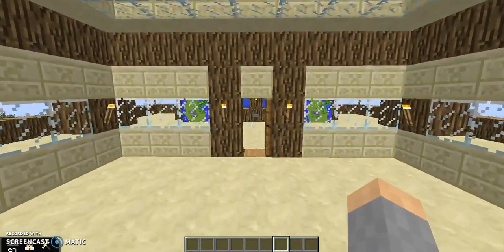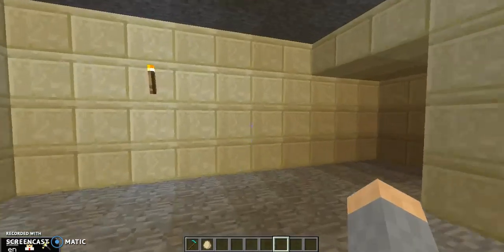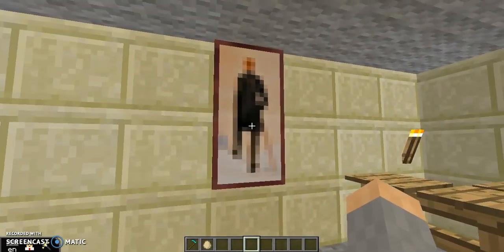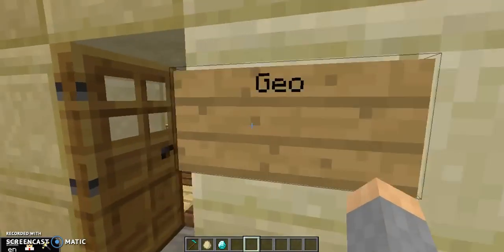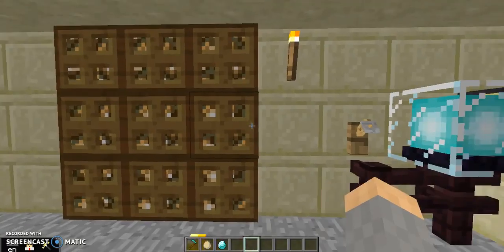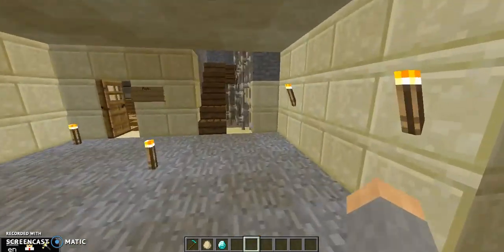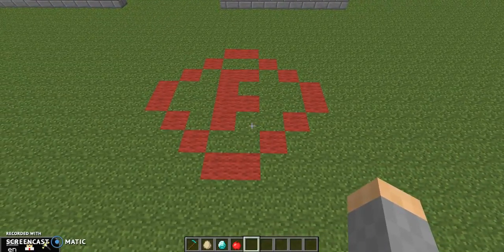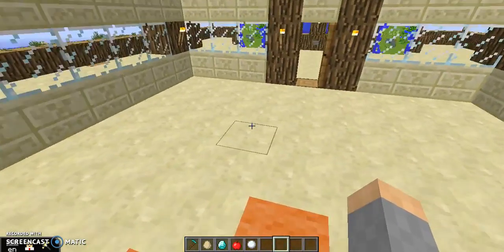Middle Schoolers construct virtual tour of Friends Middle School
Seventh and eight graders using  Minecraft.edu recreated the Middle School building and grounds. Here is a video tour of their construction.